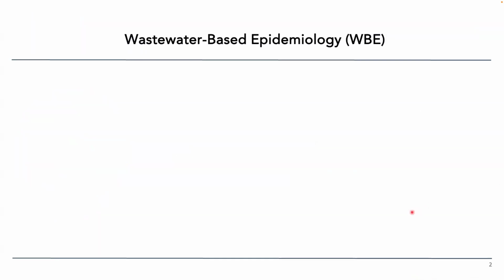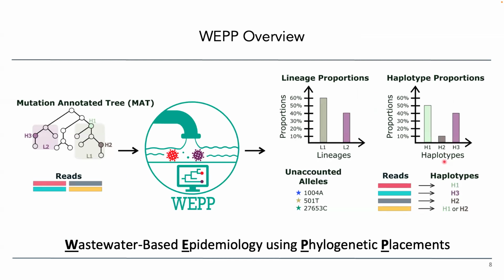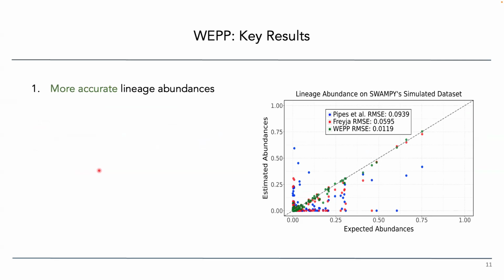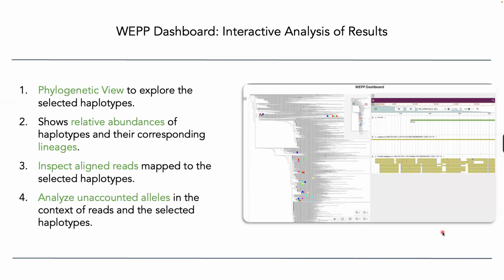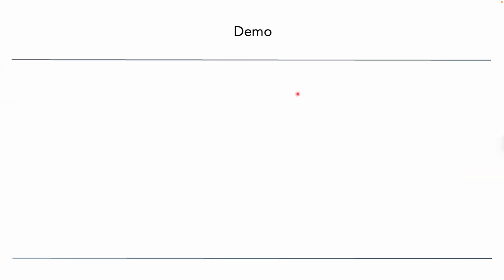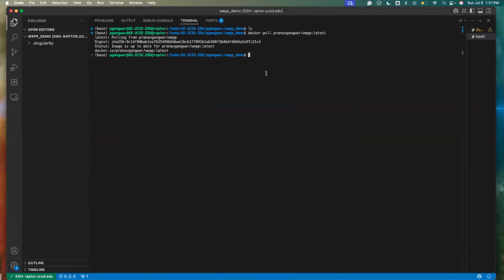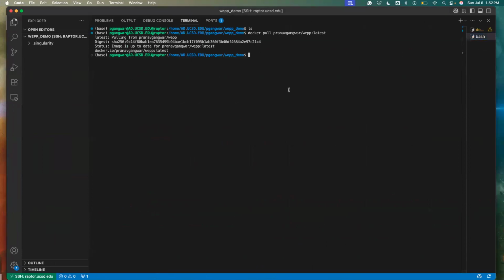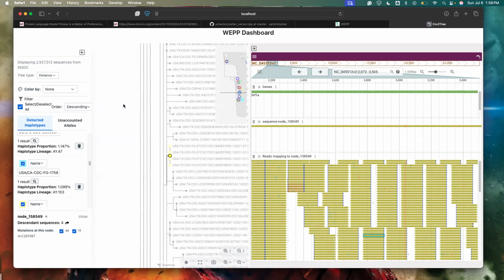WEPP: Phylogenetic Placement Achieves Near-Haplotype Resolution in Wastewater-Based Epidemiology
This video introduces WEPP (Wastewater-Based Epidemiology using Phylogenetic Placements) —a pathogen-agnostic pipeline that enhances the resolution of wastewater-based epidemiology. By using phylogenetic placement of sequencing reads, WEPP estimates haplotype and lineage abundances, maps reads parsimoniously to haplotypes, and highlights unaccounted alleles that may indicate emerging variants. This enables applications once limited to clinical sequencing, including tracking intra-lineage haplotype clusters, tracing the origins of new introductions, and detecting emerging variants.

Key Topics:
0:00 Wastewater‑based Epidemiology: Introduction & Challenges
2:05 Limitations of Existing WBE Tools
4:35 WEPP Overview & Algorithm
8:13 WEPP Results
12:16 WEPP Dashboard
17:14 WEPP Demo

WEPP is a part of Turakhia Lab under the supervision of Professor Yatish Turakhia at UC San Diego, La Jolla, California.

WEPP's preprint is available at medRxiv (DOI: 10.1101/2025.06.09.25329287), and a comprehensive documentation is available

Pranav Gangwar, Pratik Katte, Manu Bhatt, Yatish Turakhia, "WEPP: Phylogenetic Placement Achieves Near-Haplotype Resolution in Wastewater-Based Epidemiology", medRxiv 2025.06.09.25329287; doi: 10.1101/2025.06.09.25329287.

The source code of WEPP is freely available under the MIT License on GitHub